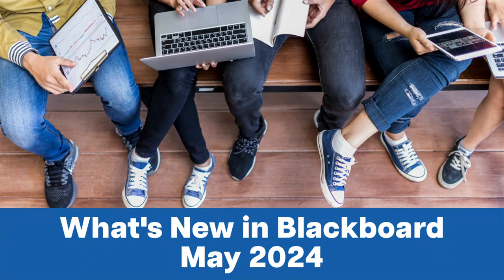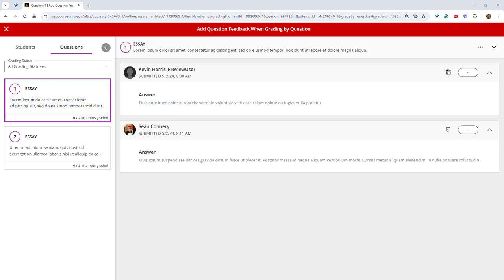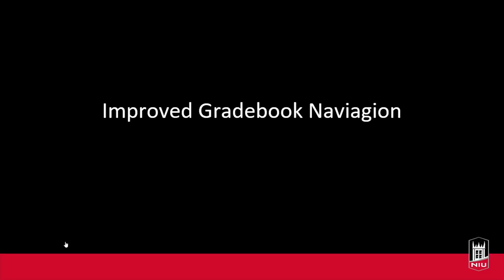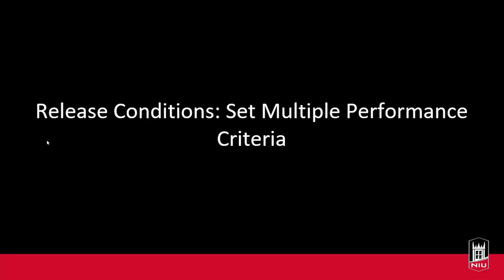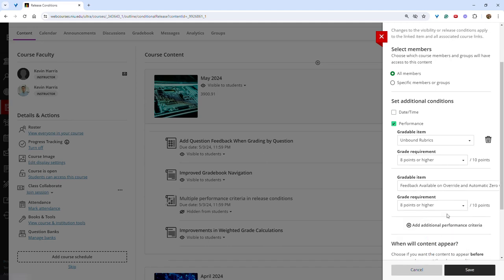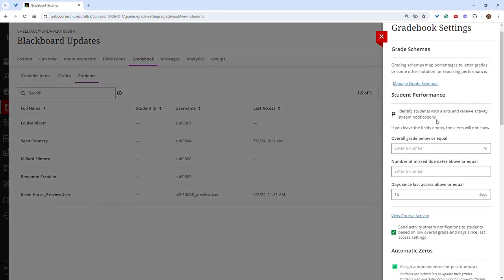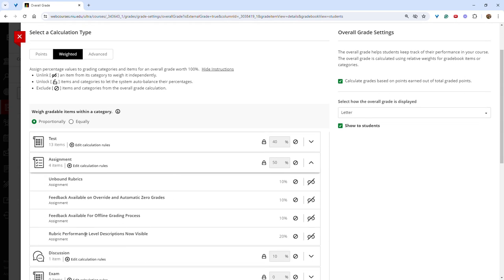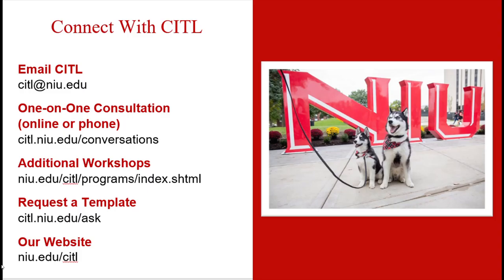What's New in Blackboard - May 2024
Blackboard's May release is now live. New features include the ability to add feedback on questions when grading from question view, changes to gradebook navigation, the ability to add multiple performance release conditions to an item, and changes to weighted grade calculations.